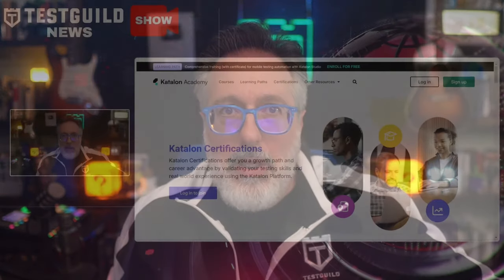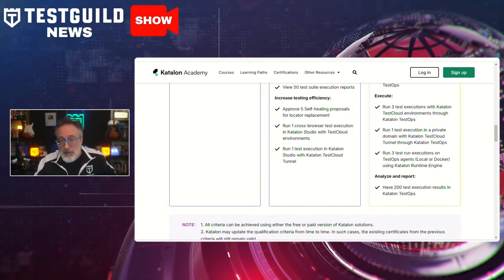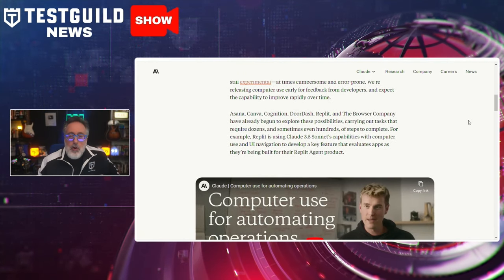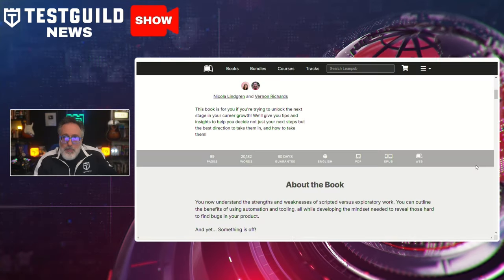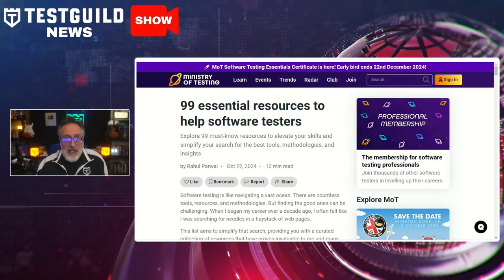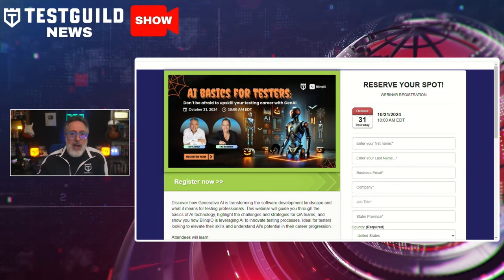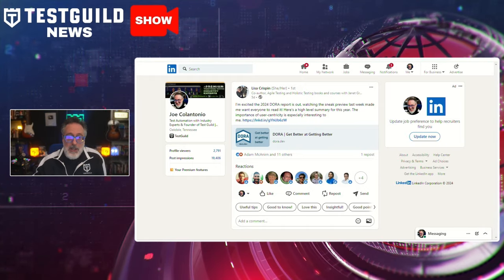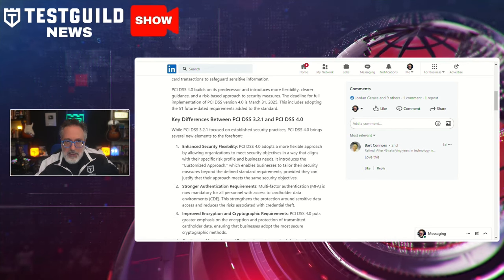99 Testing Resources, Automation Certifications, DORA Report and More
99 Testing Resources, Automation Certifications, DORA Report and More

What free certification can make you stand out in a crowded software testing/ automation job market?

What LLM just released a feature that can be used for Test Automation with AI-Driven Agents

Have you seen all the software testing-related recourses that can take your testing to the next level?

Find out in this episode of the Test Guild New Shows for the week of Oct 27th.  So, grab your favorite cup of coffee or tea, and let's do this.

⏱️TIMESTAMPS⏱️
0:00 Intro
0:36 Katalon Certifications
2:20 LLM Automation AI Agents
4:01 New Book Software Testers Journey
5:15 99 Testing Resources
6:21 Webinar AI for Testers
7:09 Performance Engineering
7:48 DORA 2024 Report
8:35 Stop AI-based Attacks